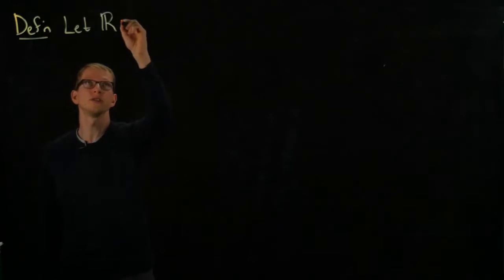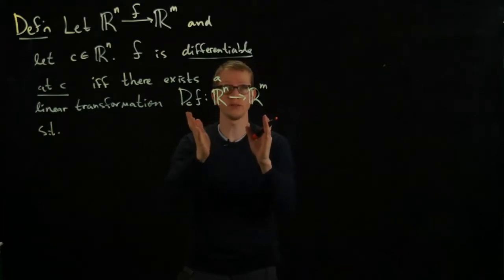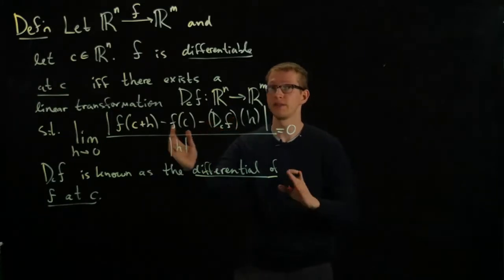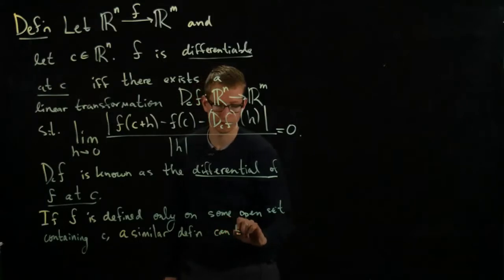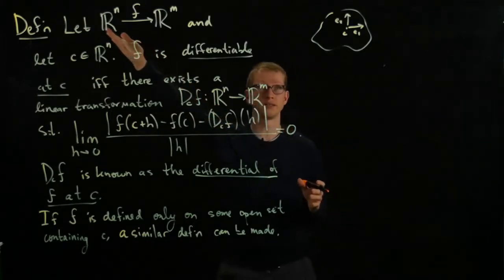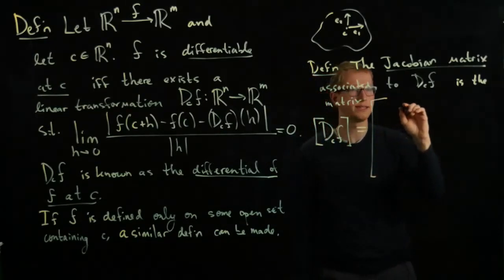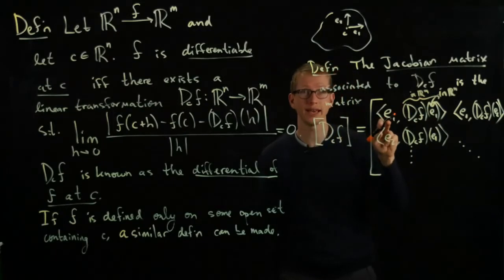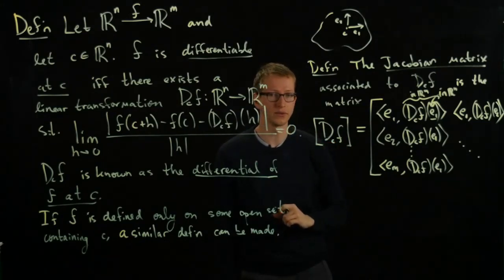Analysis II Lecture 04 Part 2 the differential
The definition of differentiability of a multi-variable function is given. The differential of a differentiable function at a given point is a linear transformation between full Euclidean spaces. Intuitively, it is the linear transformation that best approximates the differentiable function near that point.